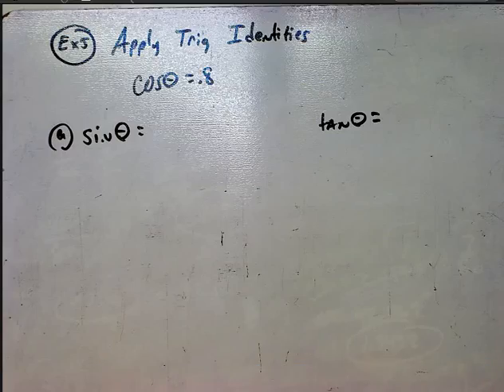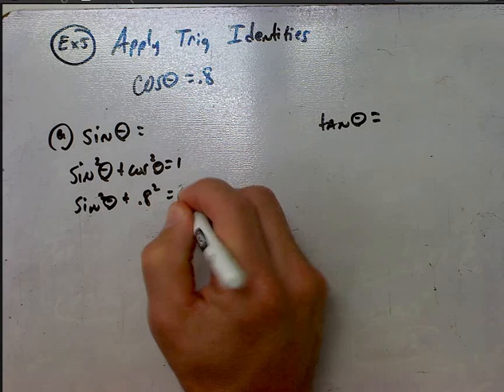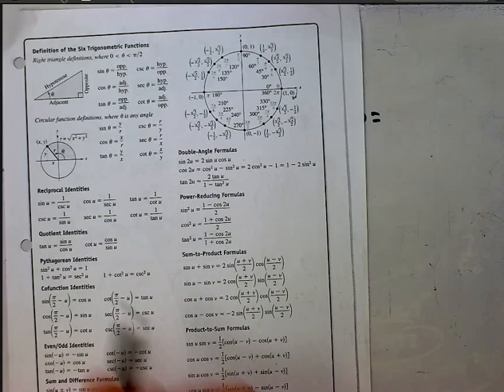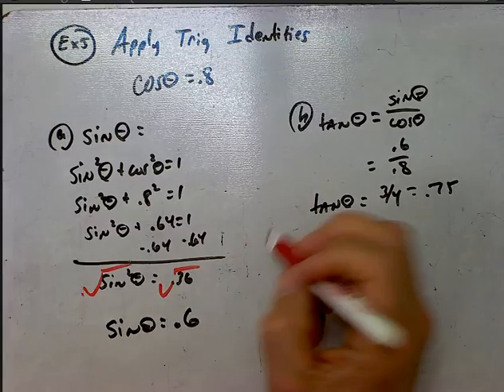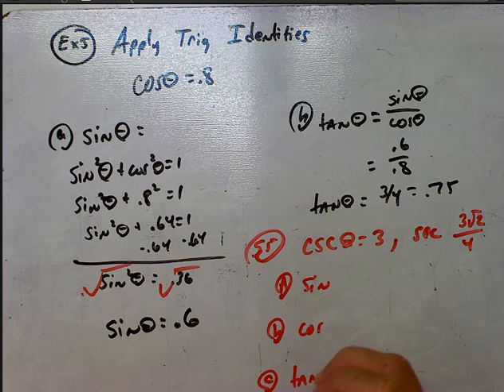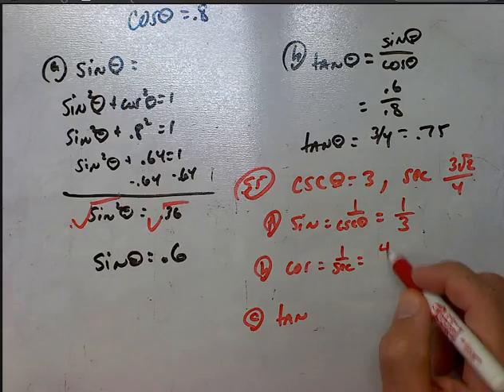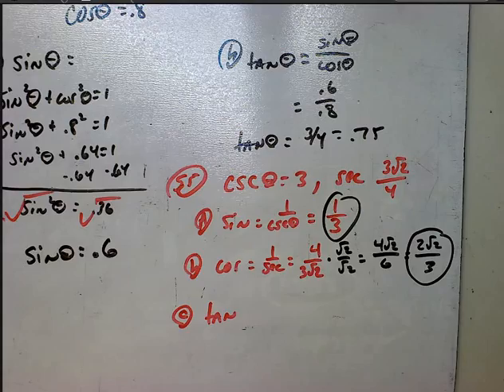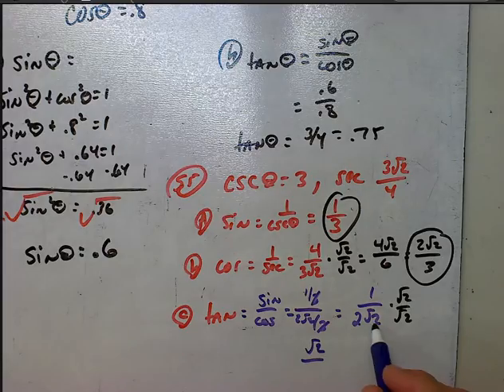trig 4 3 example 5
Trig lesson 4.3 example 5